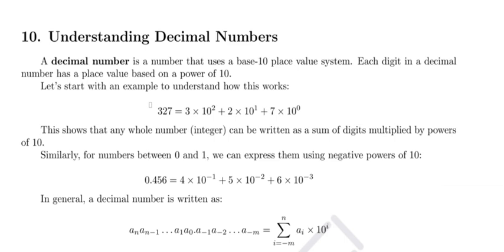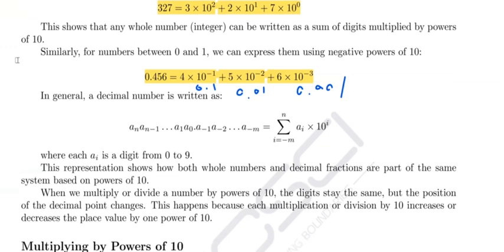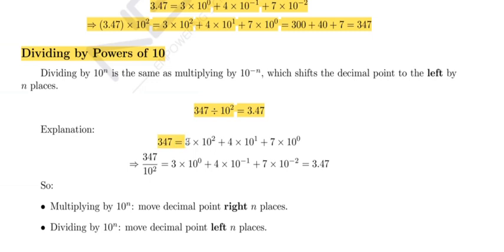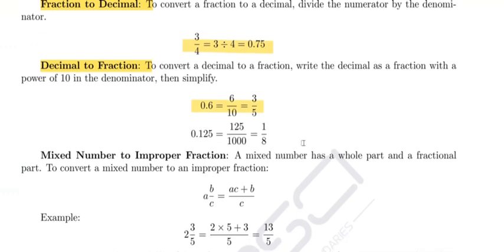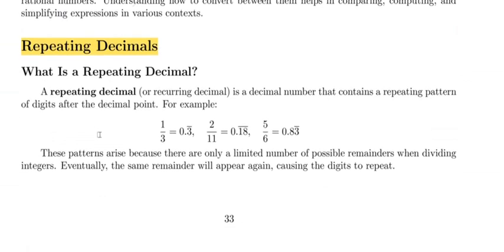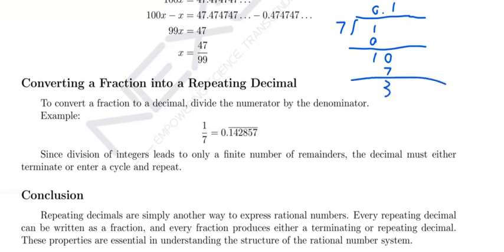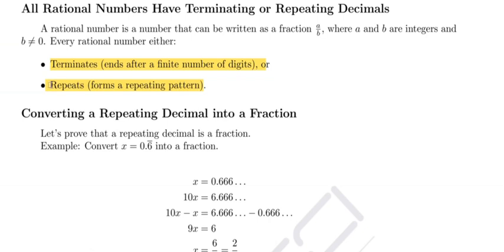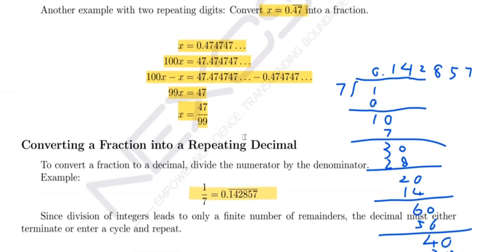Lecture 1: Decimal Number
This video is your ultimate guide to understanding decimal numbers inside and out!

In this video, you will learn:
✔️ The Basics: What is a decimal number and how is it represented?
✔️ Easy Operations: How to quickly multiply and divide decimals by powers of 10.
✔️ Conversion Secrets: How to easily convert between decimal numbers and fractions.
✔️ Repeating Decimals: How to handle repeating decimals and turn them back into fractions!